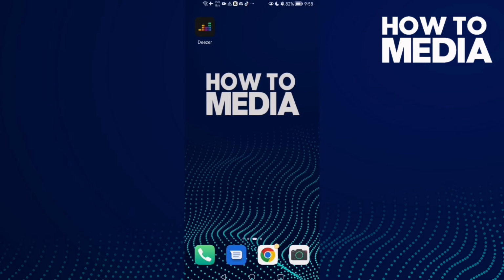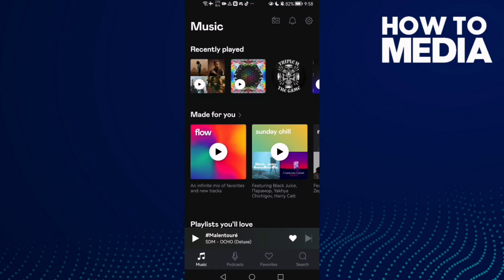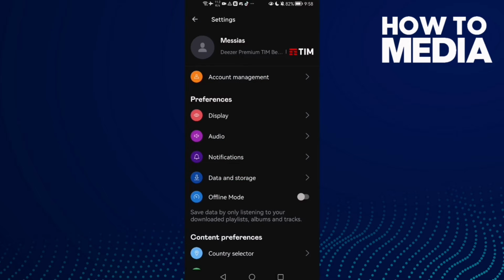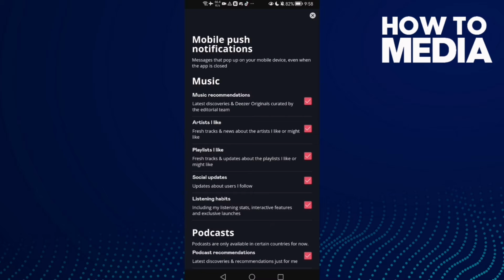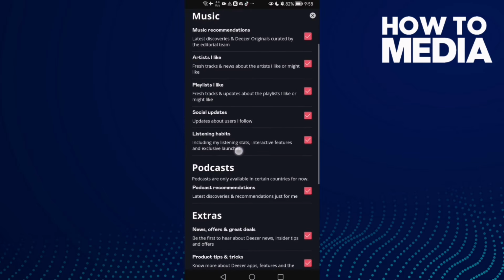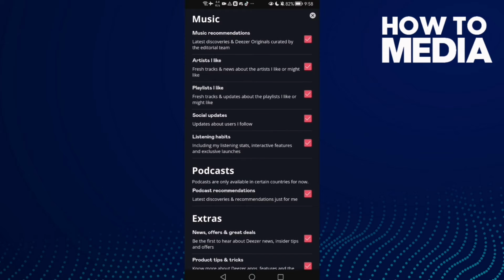How to Disable Listening Habits Notifications on Deezer mobile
in this video we discuss :